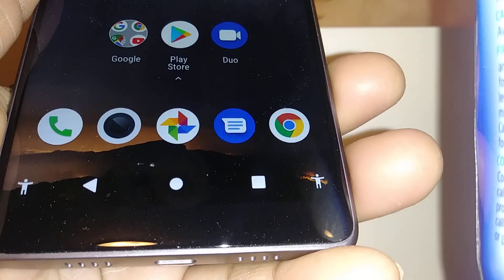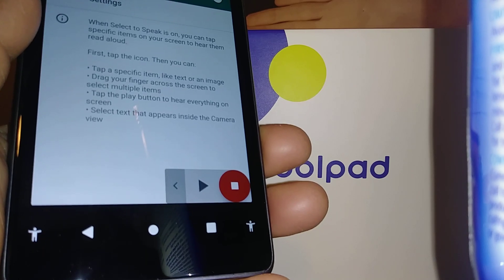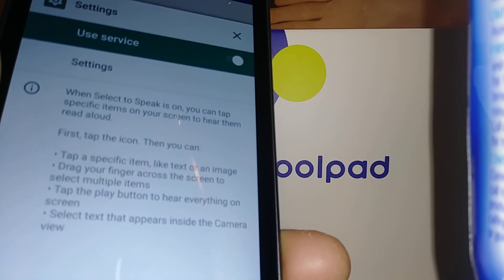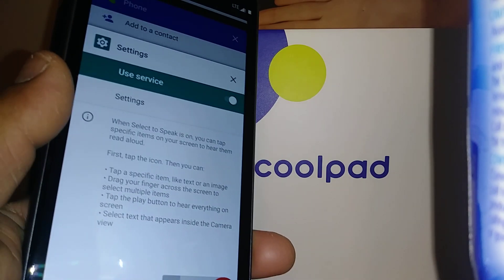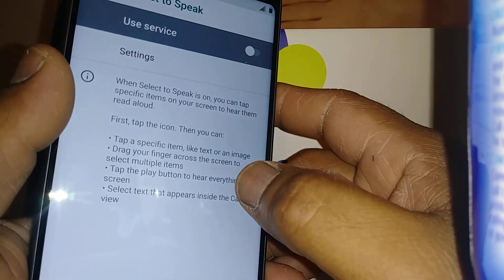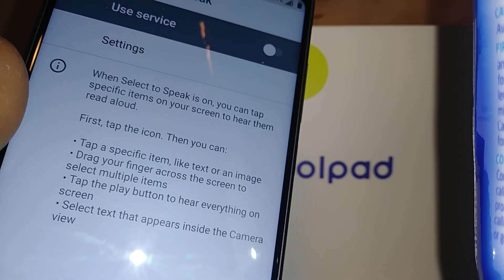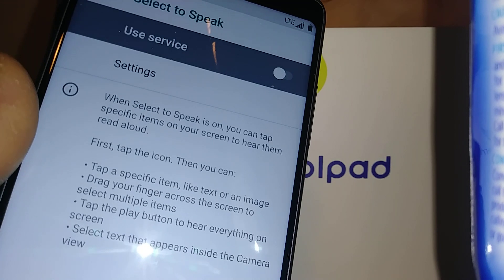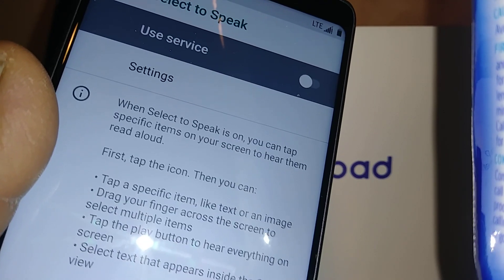There is a person icon or a hand icon on my screen, how to remove Accesibility icon on screen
This is a coolpad legacy phone. How to remove Accesibility shortcut, there is a hand✋ icon or figure on my screen. There is a person icon on my screen. How to remove Accesibility shortcut on coolpad legacy from boost mobile.